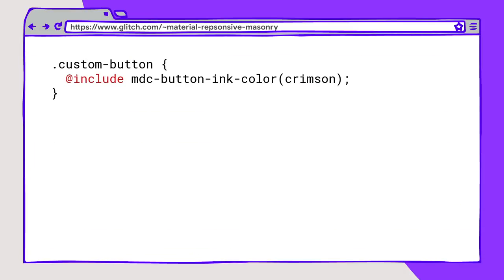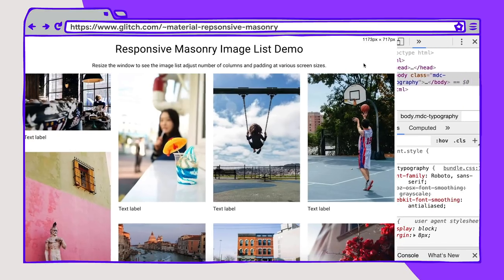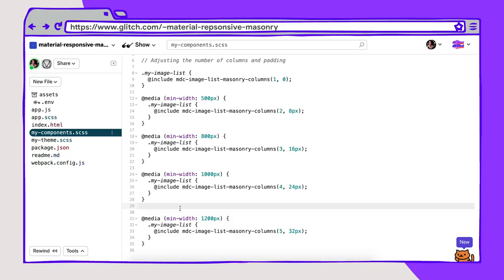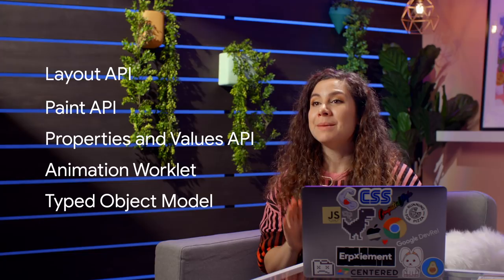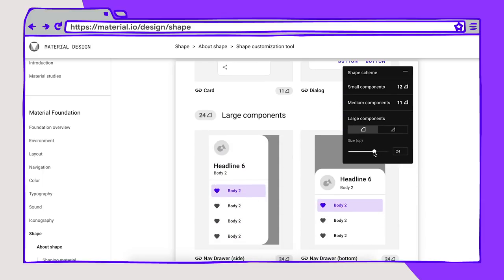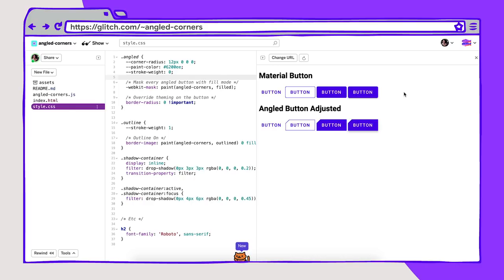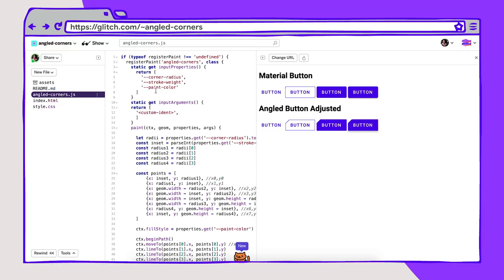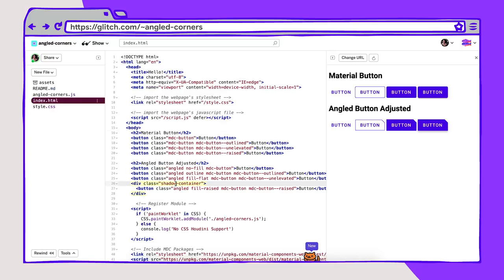Extending CSS — Designing in the Browser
On this episode of Designing in the Browser, we’re going to take a look at how we can extend the capabilities of vanilla CSS with pre and post-processors with our host Una Kravets. We cover Sass, Post CSS, and even an upcoming technology called CSS Houdini to see how we can have even more power and control over our styling code.